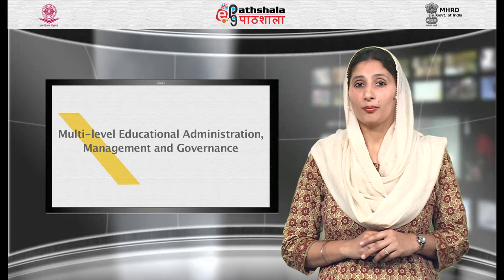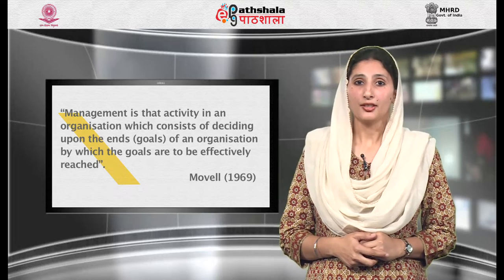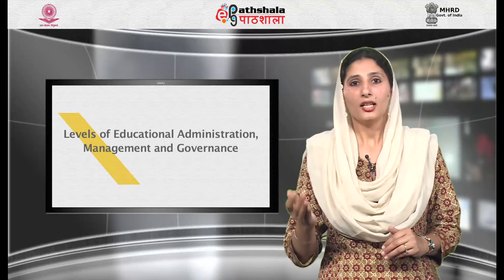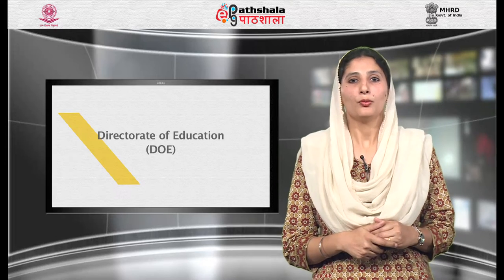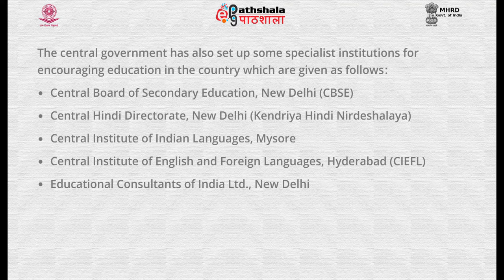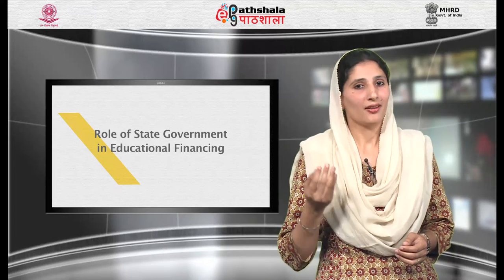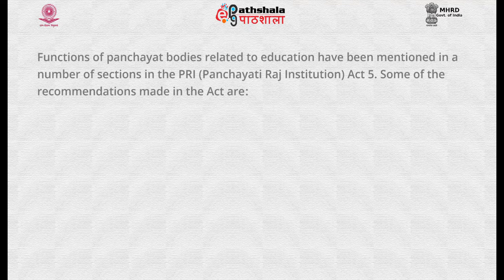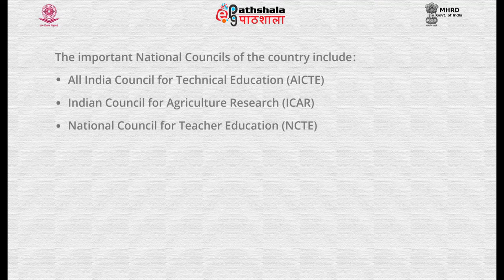Multi level system of educational administration, management and governance